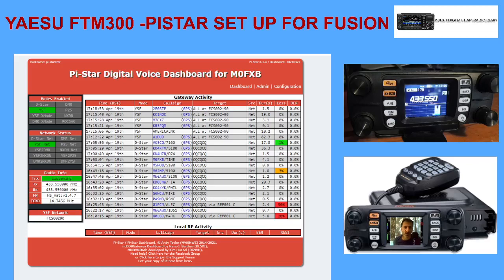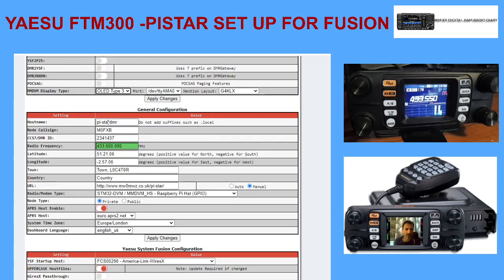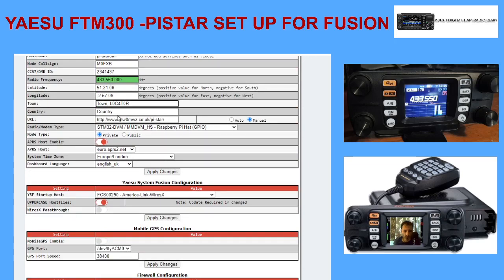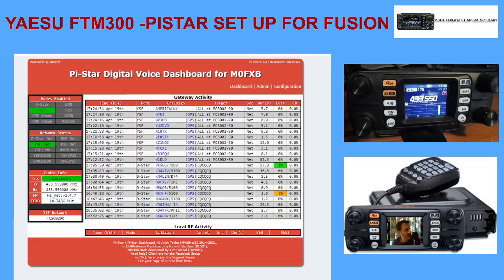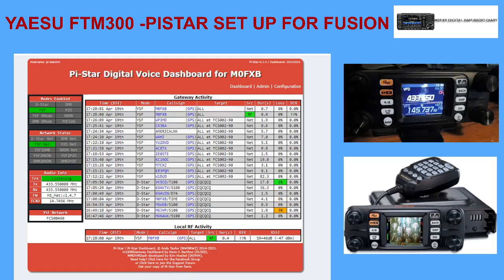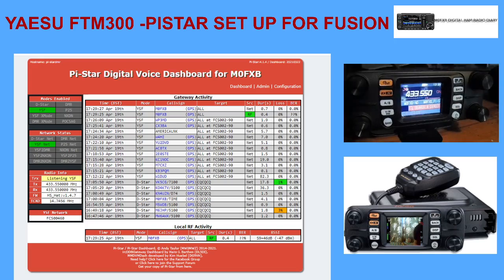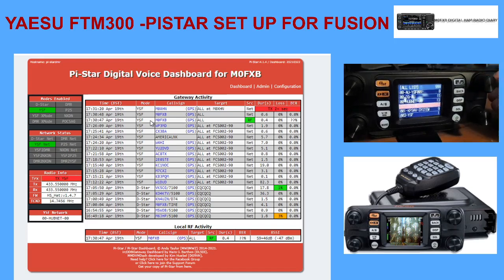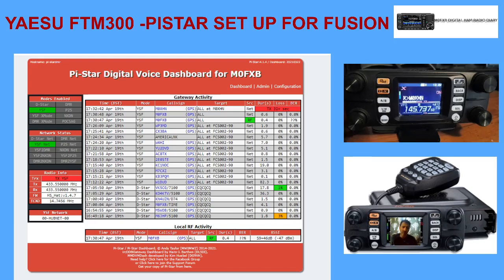YAESU FTM300 -PI-STAR FUSION CONFIGRATION AND SETTINGS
REMEMBER TO PUT CALL SIGN IN THE RADIO